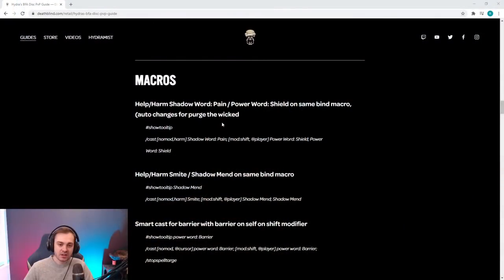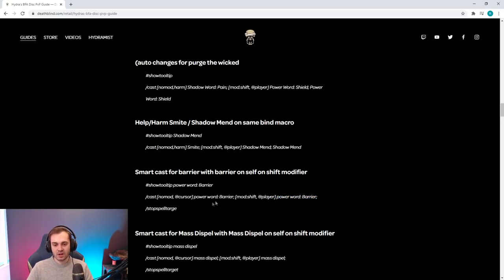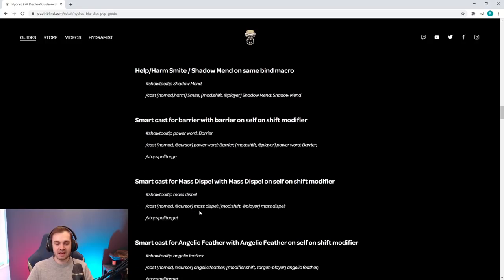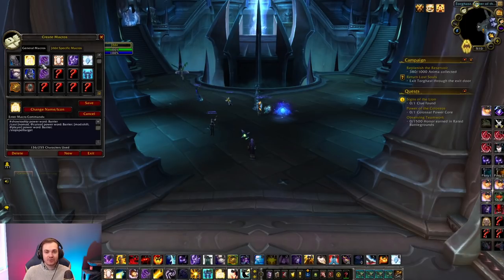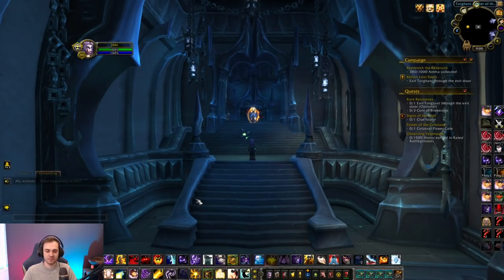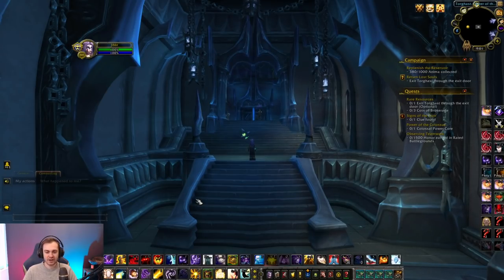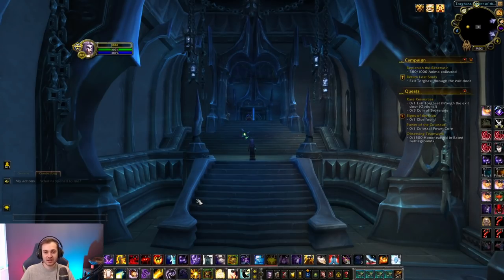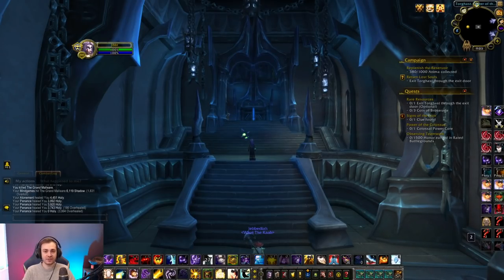Shadowlands Discipline Priest PvP Macro Guide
General macros to get you started in Disc PvP.
Part 2 in the shadowlands guide series.

death macro:
showtooltip Shadow Word: Death
/stopcasting
/cast [@target,harm] Shadow Word: Death
/stopmacro [harm]
/targetenemy
/cast Shadow Word: Death
/targetlasttarget [harm]

00:00 Intro
00:52 Macros
10:52 Keybinds
20:45 Outro